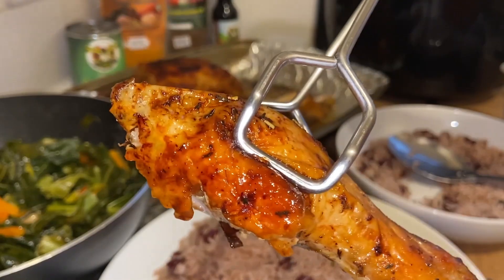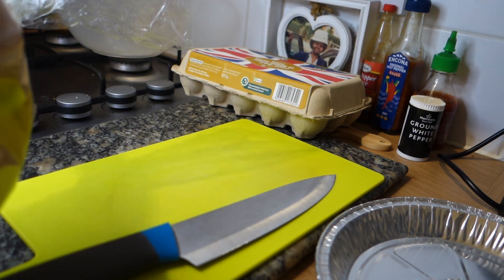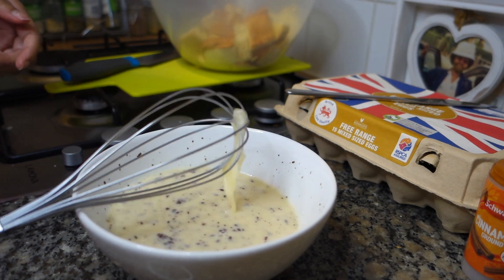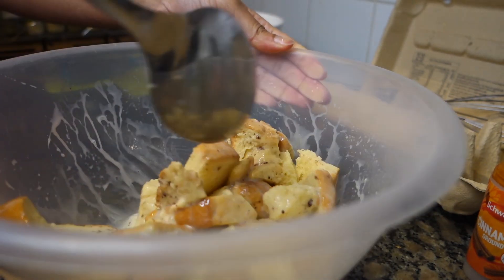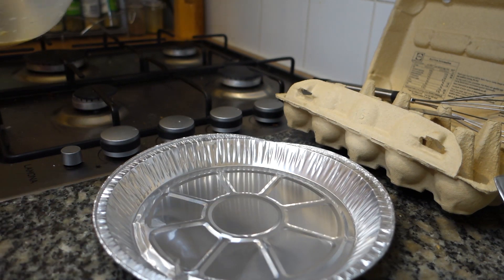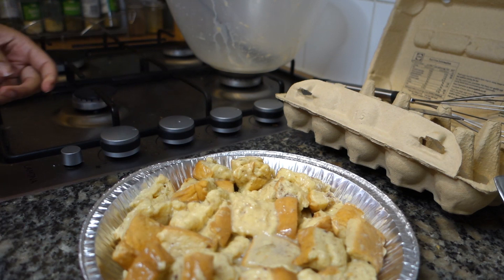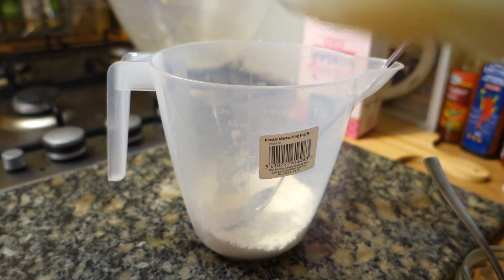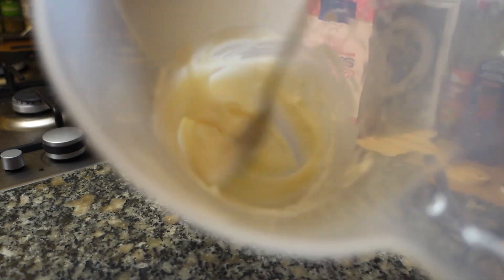VLOGMAS DAY 4: Watch Me Make A Cinnamon Roll Bread Pudding!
Hey everyone!

If your new, welcome to the party! Let's make this Vlogmas one to remember!

P.S Here's the ingredients for my Cinnamon Roll Bread Pudding!

Ingredients List:

5-6 Sliced Brioche Bread
80ml Milk
2 Eggs
1 tsp Vanilla Extract
1/2 tsp Cinnamon

For Cinnamon Sugar:
3 tsp Brown Sugar
1/2 tsp Cinnamon

For Frosting:
3 & 1/2 tbsp Icing Sugar
1/2 tsp Vanilla Extract
1 tbsp Milk

Extras: Butter

Cooking Instructions: 180c for 10mins then back in the oven with the Cinnamon Sugar Mix for 10 mins (Until Golden). Pour over frosting and enjoy!

Chanell x